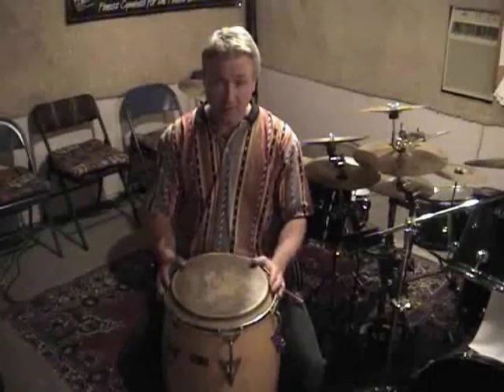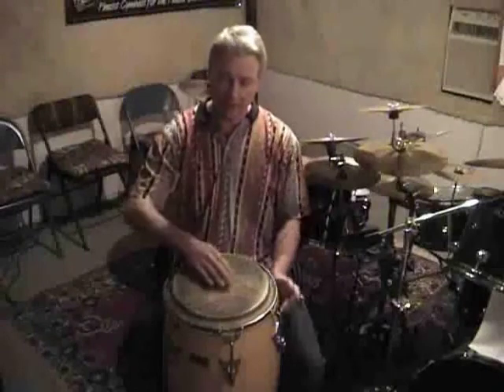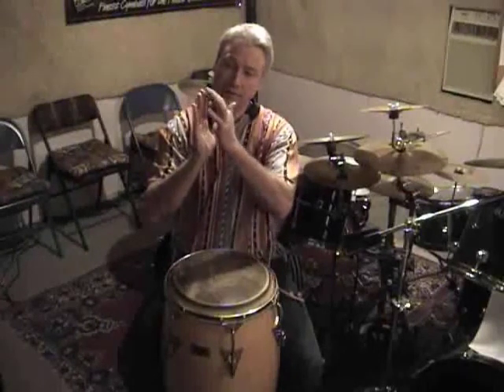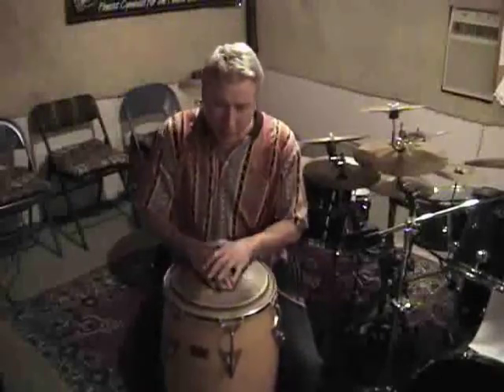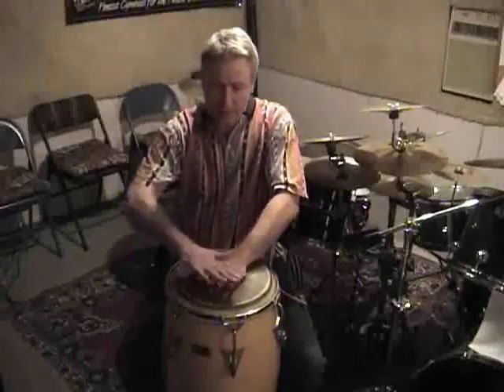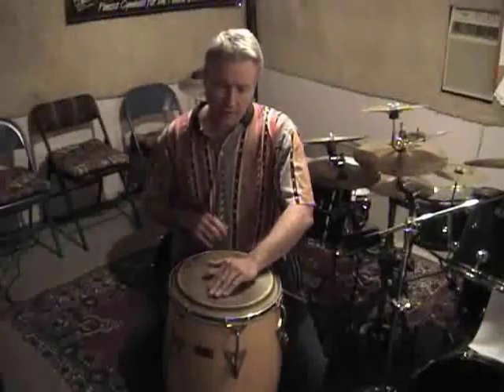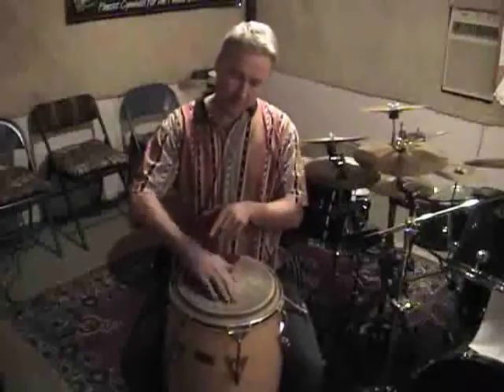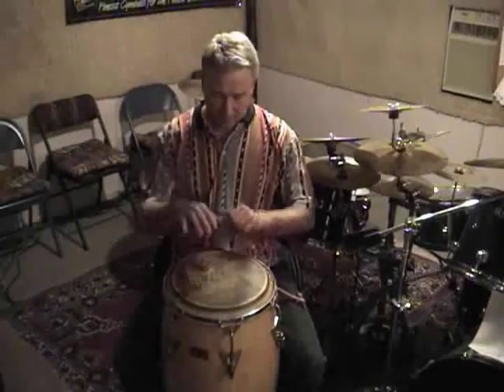Part 2: CoreBeat - FREE Intro - Role 3 Mother Groove